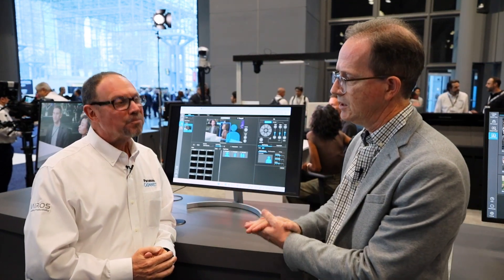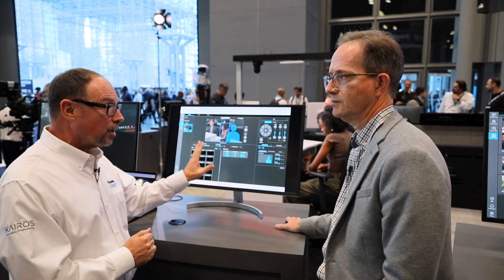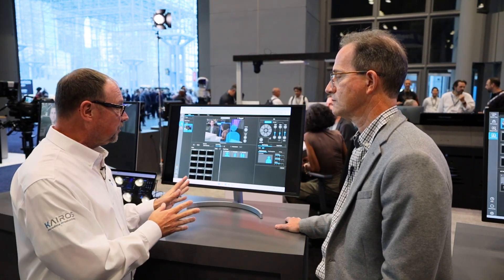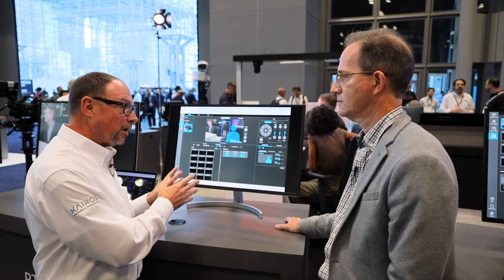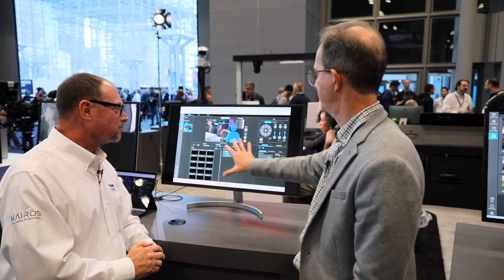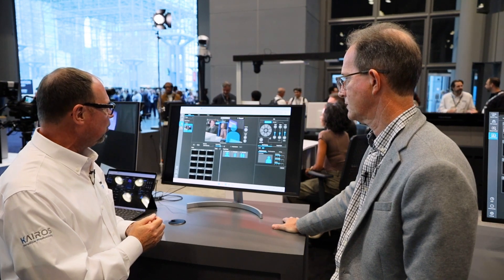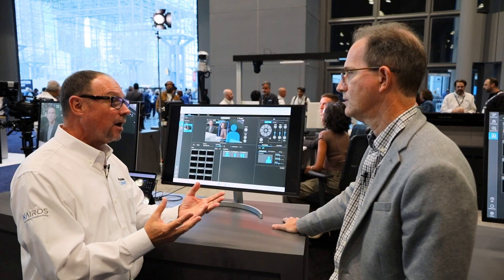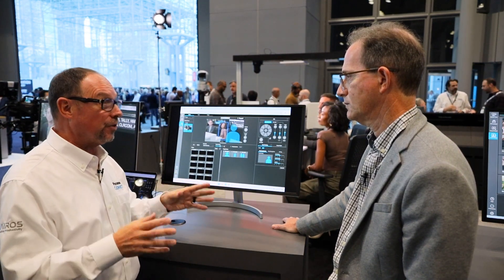Advanced Auto Framing Capabilities Q&A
Chris Merrill and Jim Jensen go over some FAQs about our new advanced auto framing capabilities. Check it out!